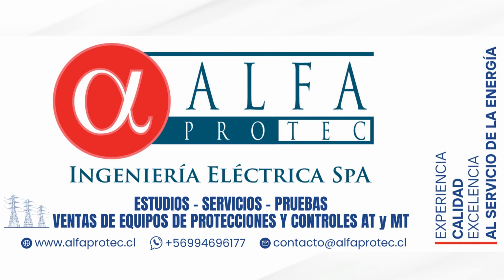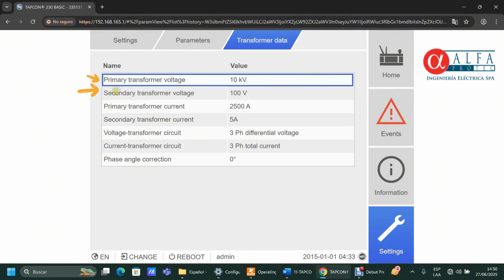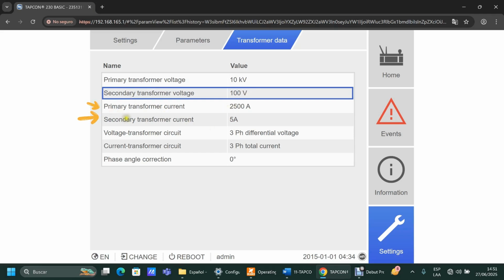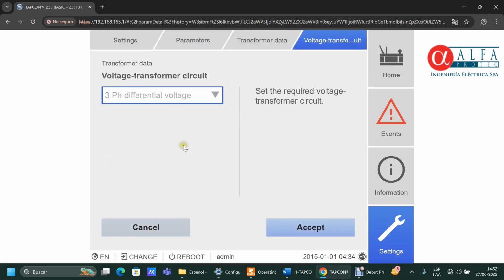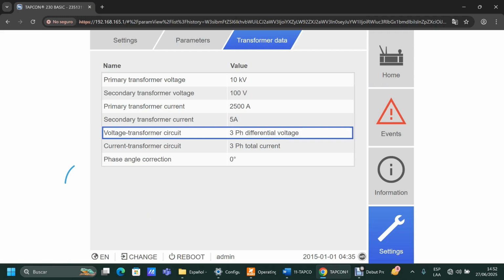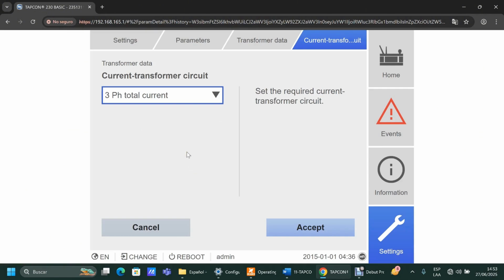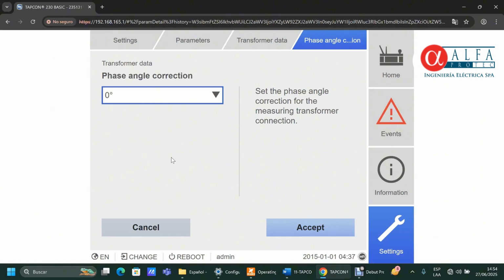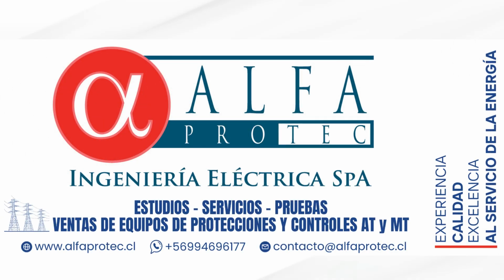TAPCON 230 Basic - 11: Transformer Data - Settings [09A]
⚡ In this video, we analyze in detail the Transformer Data section of the TAPCON 230 Basic, accessible from the web HMI interface. Here, essential parameters are defined for the regulator to correctly interpret signals from the measuring transformers.

🔍 The following settings and their impact on primary electrical calculations are explained:

📌 Transformation ratio for voltage and current (primary and secondary values).

📌 Voltage and current circuit type (single-phase, three-phase, differential).

📌 Phase angle correction, fundamental for precise calculation of active power, reactive power, and energy flow direction.

🛠️ This review is completely theoretical and establishes the necessary foundation before performing practical tests or adjusting configurations in the field.

📢 This video is part of a technical series produced by ALFAPROTEC SpA, aimed at familiarizing technical personnel with the configuration, operation, and testing of real equipment, providing a practical foundation for safely and efficiently handling future field interventions.

🎥 Production: Matías Toro | ALFAPROTEC SpA
🎬 Postproduction: Katya Valdés | ALFAPROTEC SpA
▶️ In the next video: Practical demonstration of the behavior of measurement parameters configured in "Transformer Data."